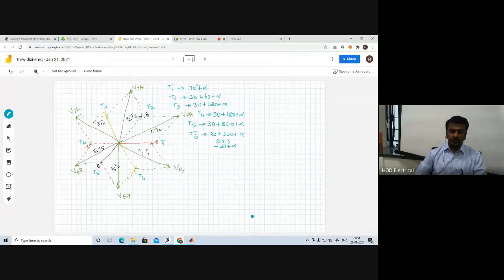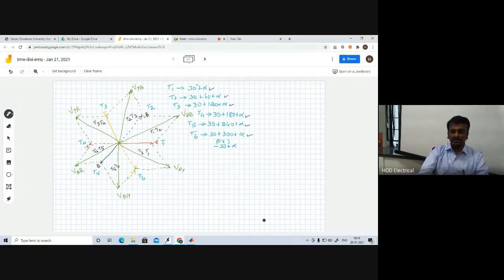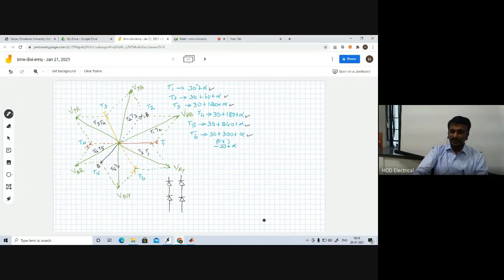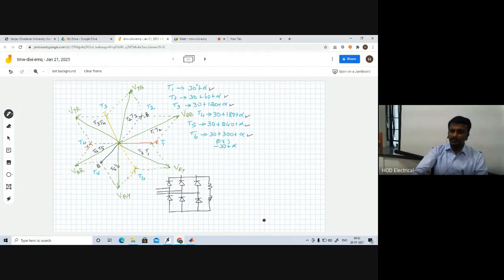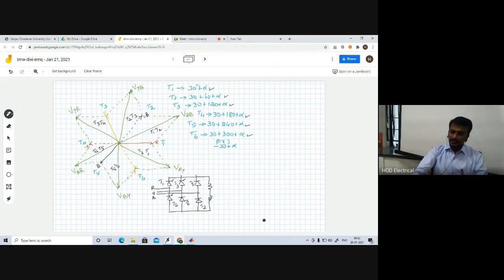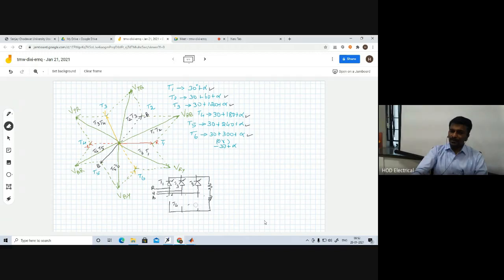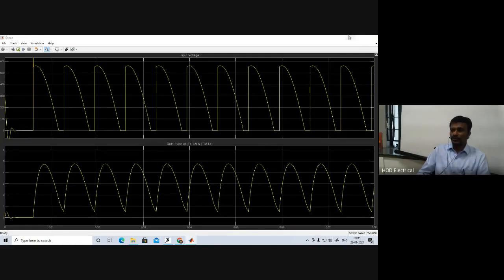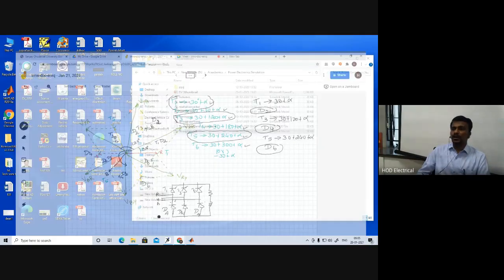PE-06: Simulation of Three Phase Semi Converter (Corrected) By Dr Rajin M. Linus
Dear Friends,
I have explained the operation of Three Phase Semi converter using MATLAB Simulink.
With Regards
Dr Rajin M. Linus